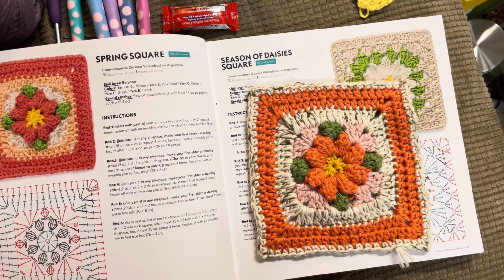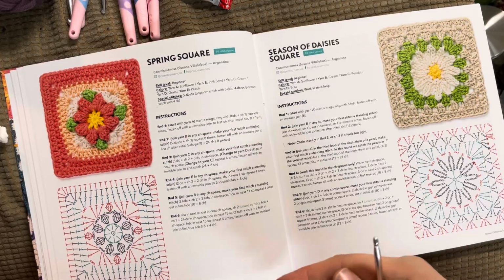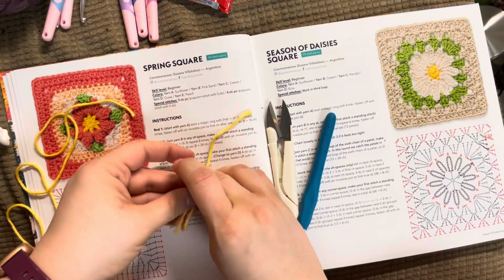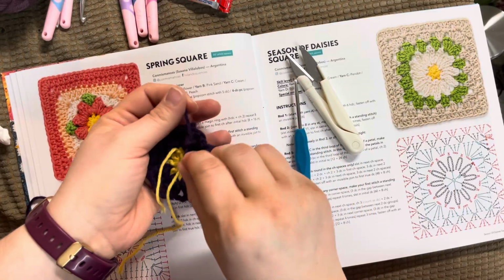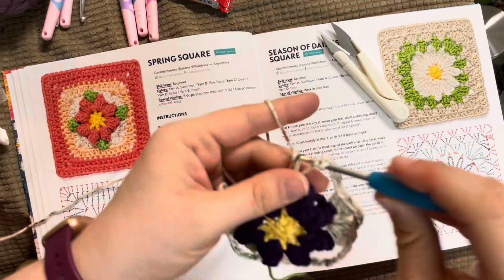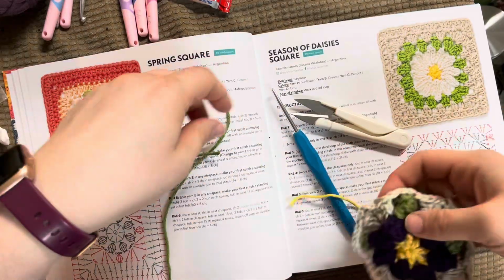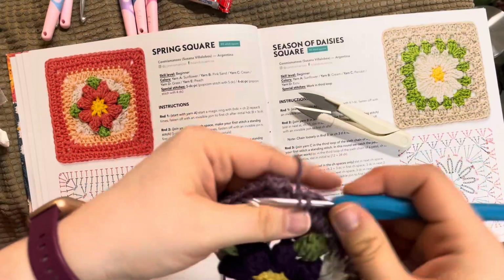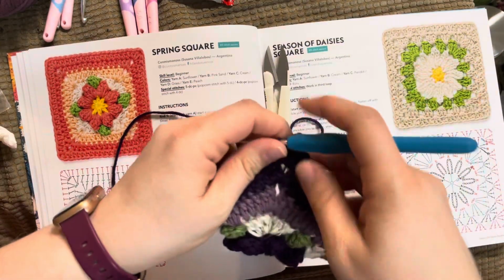Disaster Upload 3…of the amazing Spring Square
Hey Butterlfies,
Attempt whatever has been the charm … in two parts. I leave you with the beautiful mess. Enjoy!
Sarah